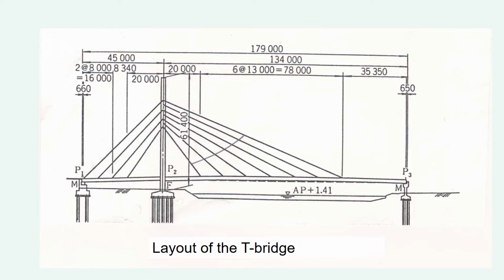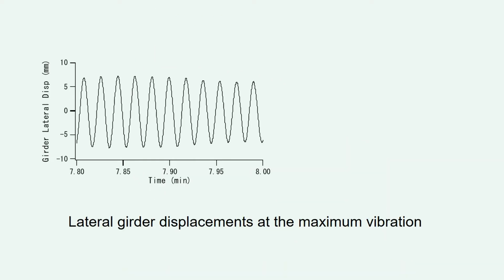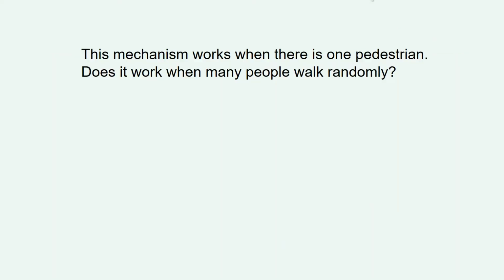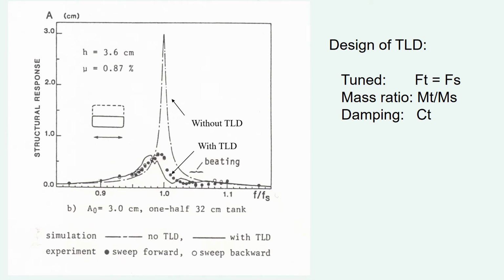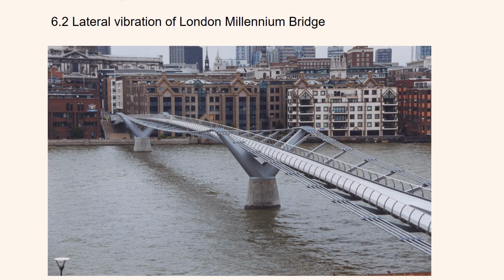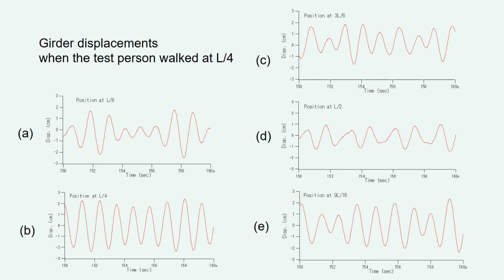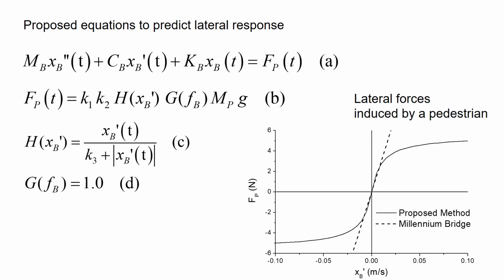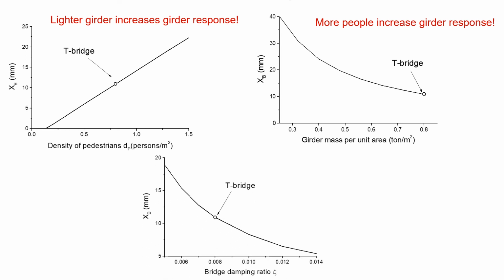Dr. Nakamura's Lecture Series on Structural Dynamics C-4